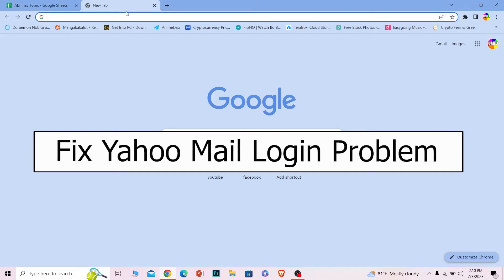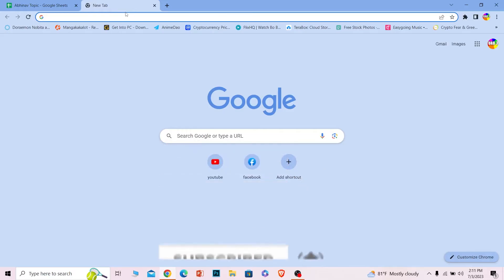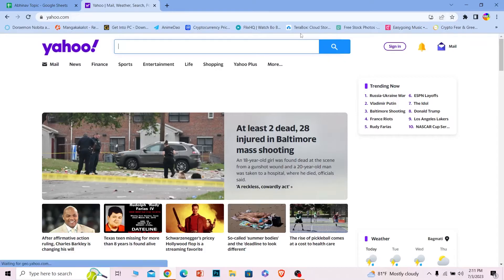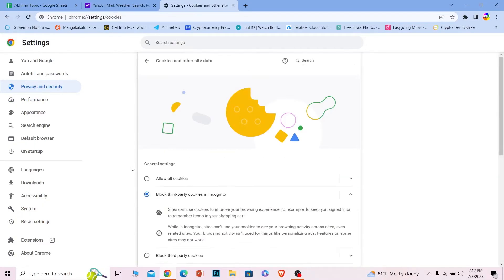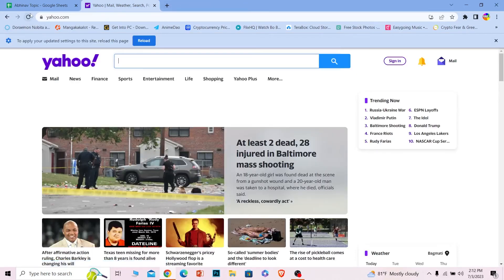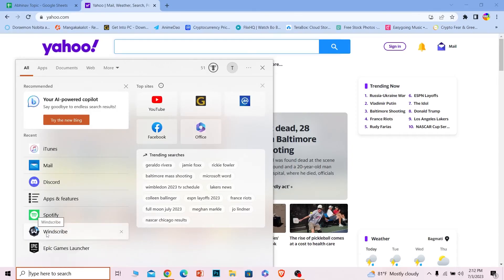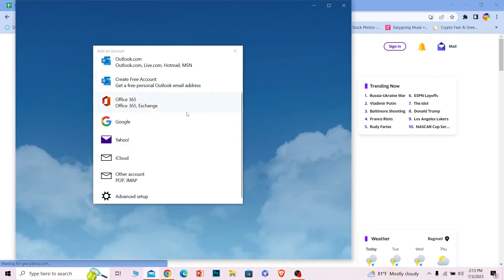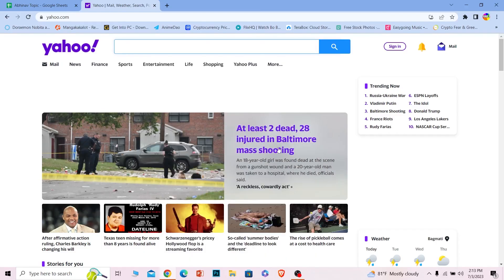Can't Login To Yahoo? How To Fix Yahoo Mail Login Problem | Yahoo Can't Recognize My Email (Solved)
In this video I'll be showing you how to solve yahoo mail login problem. So watch the video till the end so that you won't miss any steps on how to fix yahoo can't recognize my email error 2023.